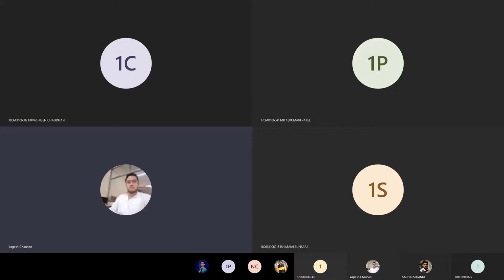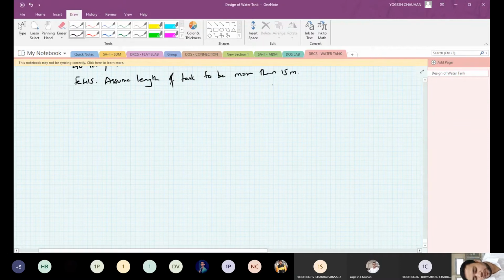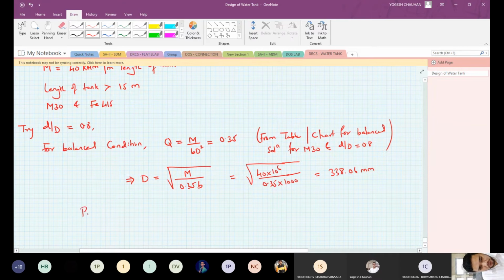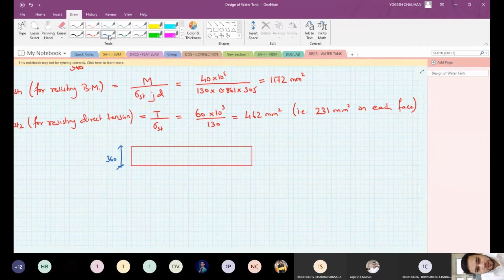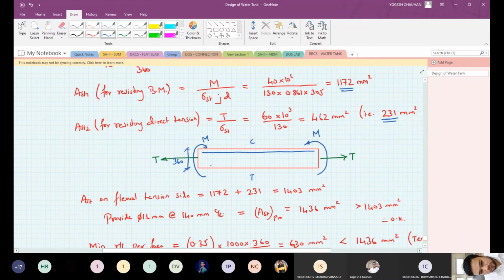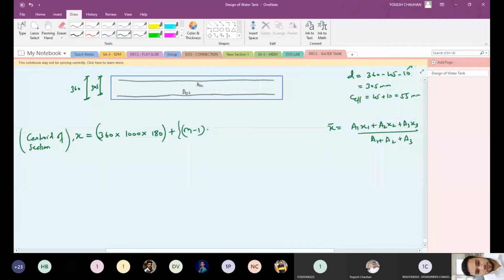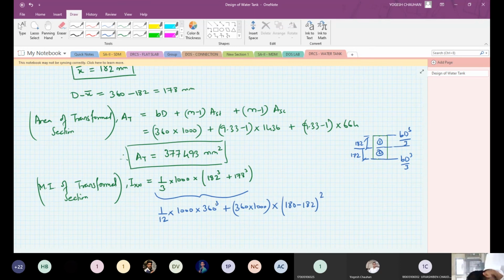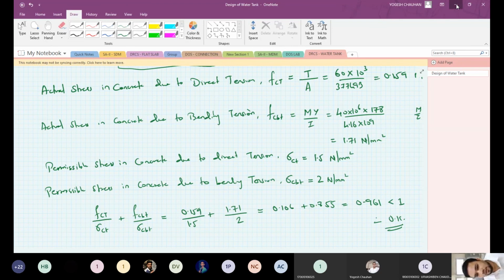Lecture 14 Water Tank (Conti.)